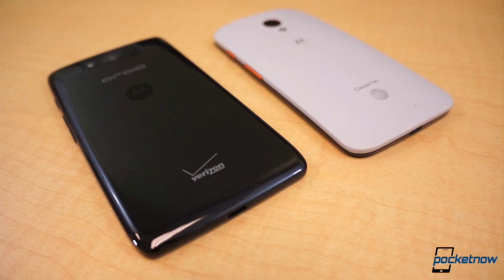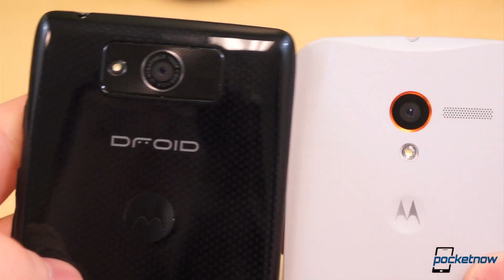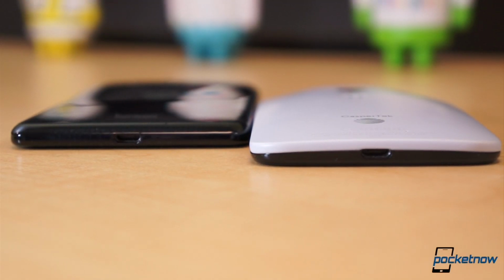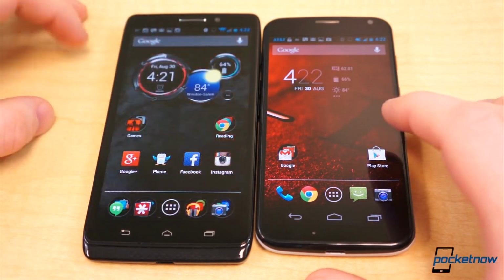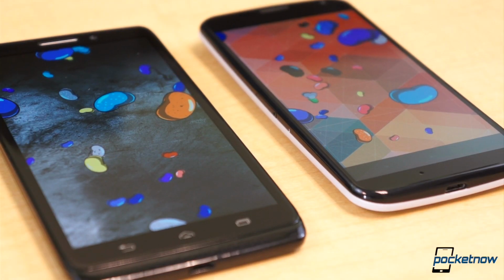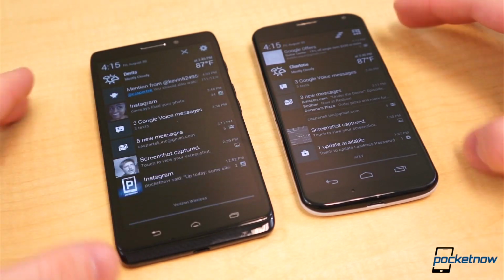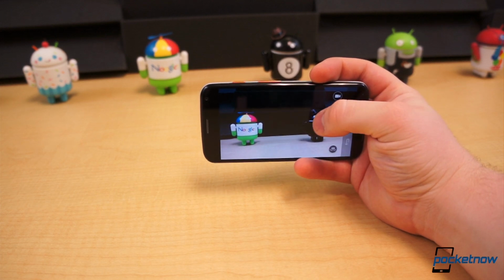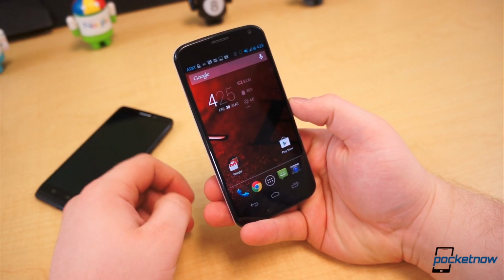Droid Ultra vs Moto X | Pocketnow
Two of Motorola's latest handsets square off in the Pocketnow review labs, the Verizon-specific Droid Ultra and the more widely available Moto X. Their exteriors look nothing alike, yet their internals are practically identical. The differences between these two devices are few and far between, but do the minor differences set these two devices further apart than what you would expect?

We find out in this Motorola duel between the Droid Ultra and Moto X.